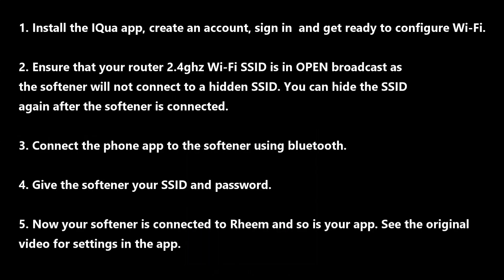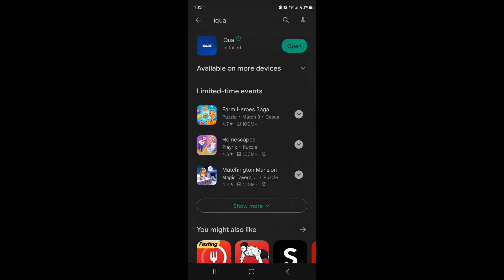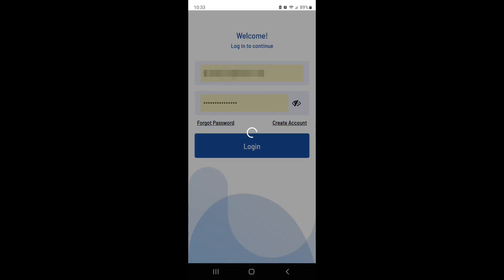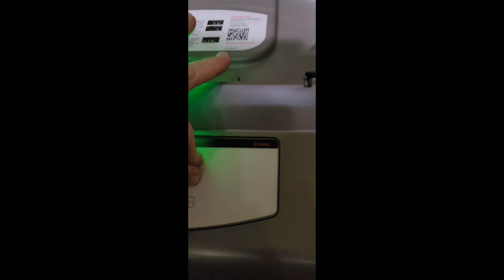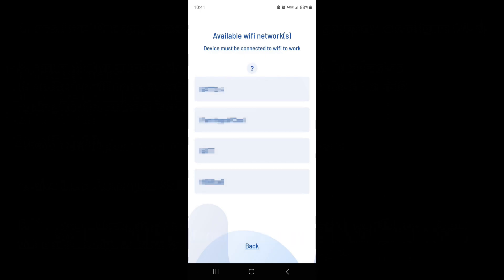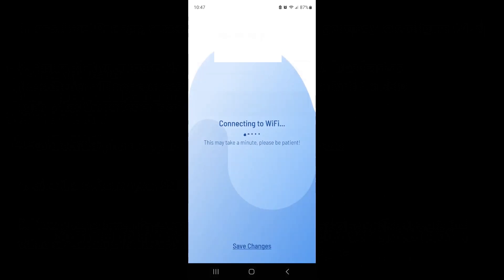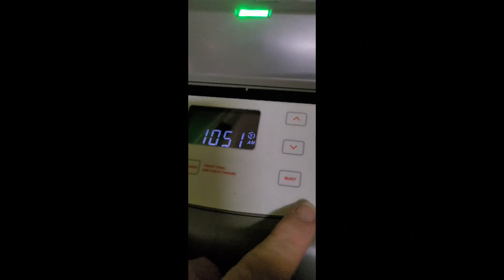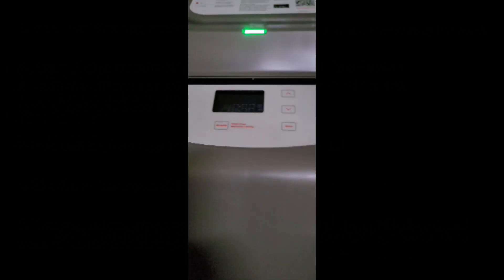Rheem Water Softener Wi-Fi Setup - Model RHW42 - Part 3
Review of how to install the IQua app (android, but ios similar), setup for bluetooth, initialized the softener, connect the app to the softener, transfer the SSID and password to your home network, and enable the Rheem softener for Wi-Fi connectivity. Note: make sure your SSID on your router is in broadcast mode at least temporarily as the Rheem won't connect to a hidden SSID.